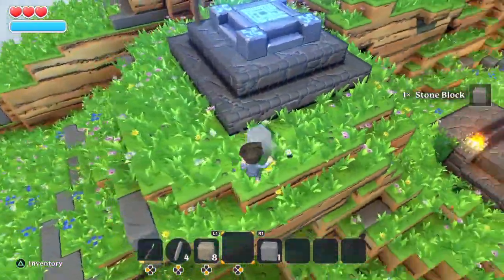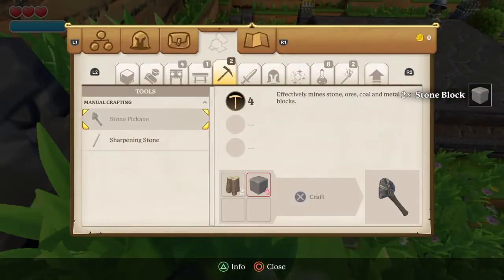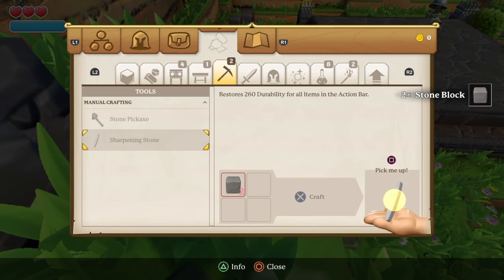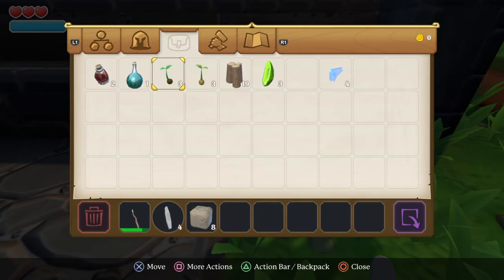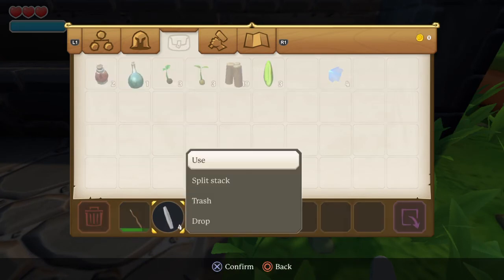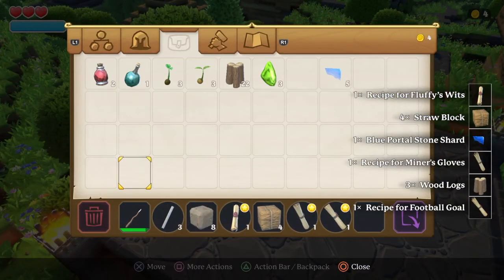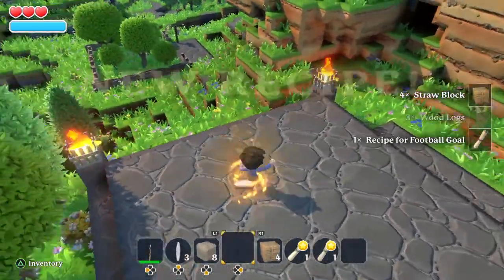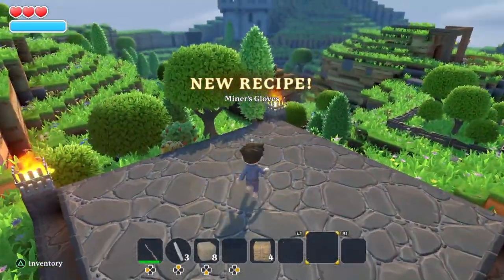Secret Recipes at the start in Portal Knights!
How to find secret recipes even if you are level 1 in Portal Knights!